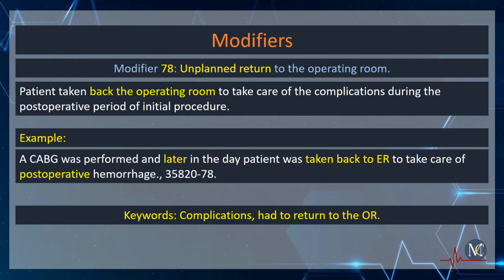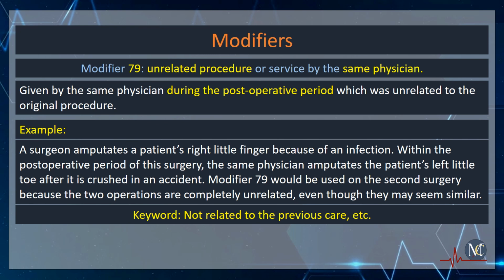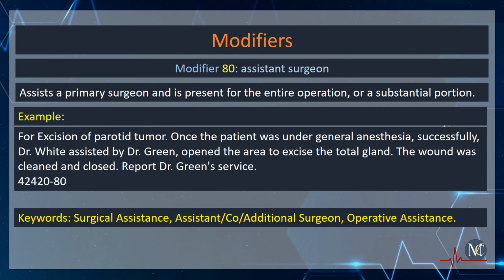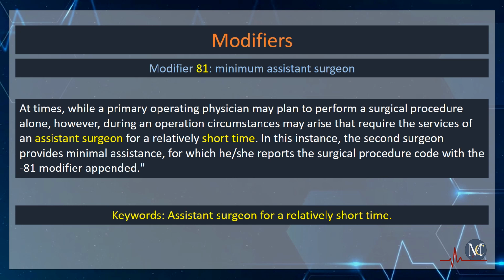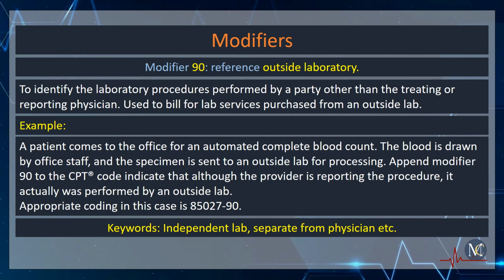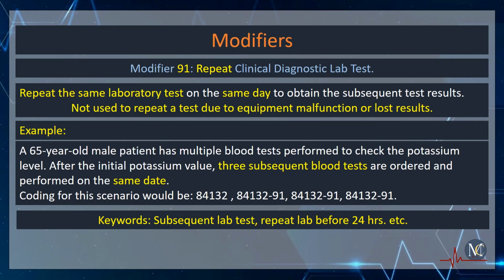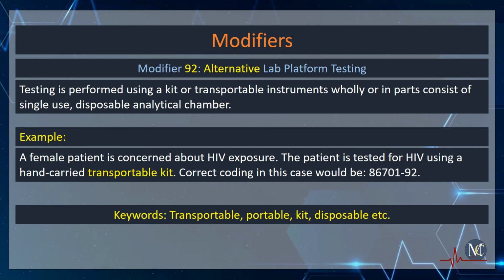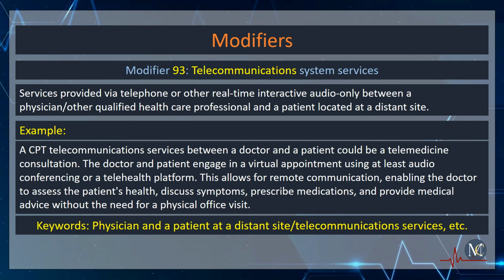CPT modifiers with examples Part 5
A medical coding modifier is two characters (letters or numbers) appended to a CPT® or HCPCS Level II code. The modifier provides additional information about the medical procedure, service, or supply involved without changing the meaning of the code. Medical coders use modifiers to tell the story of a particular encounter.
modifiers 78, 79, 80, 81, 82, 90, 91, 92 & 93